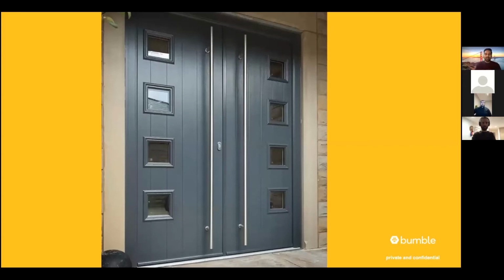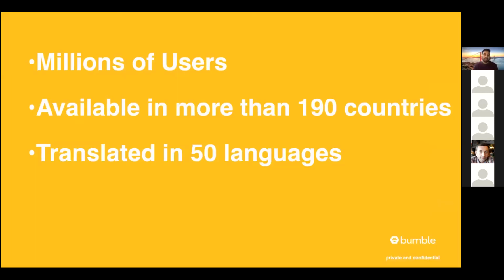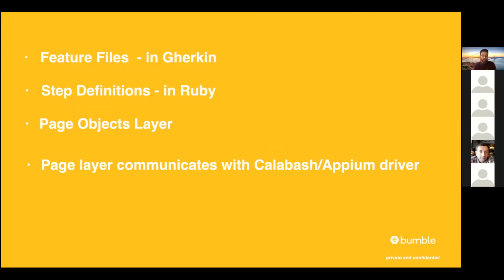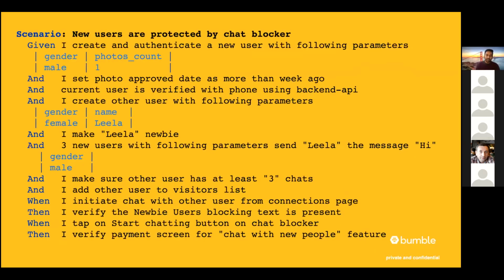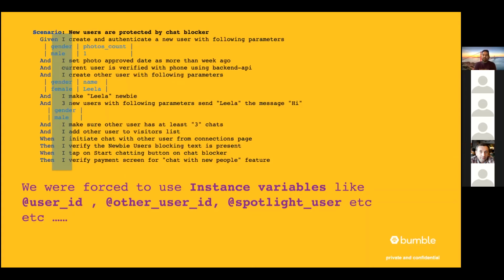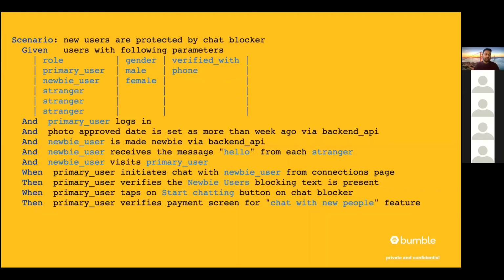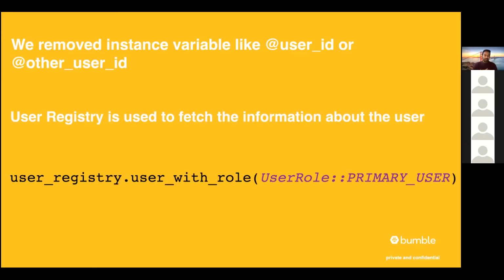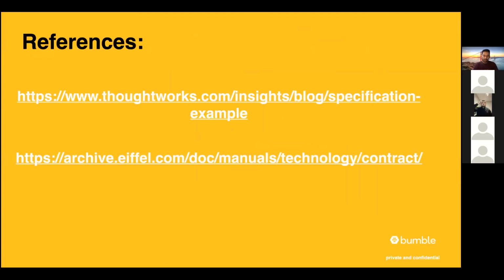QA in London - Sunav Sodhani - 25.11.2020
Topic – "How to maintain sanity of tip of your test pyramid"

Summary:

End to End Automation tests are business-facing tests which are at the top level of Test Pyramid. These tests ensure we are building the right system.

But does our test scenario speak out loud "what are we building" regardless of how we are building it?

We generally refactor and redesign the code which is beneath these business scenarios, but it is equally important that we maintain sanity and design of the top most business facing layer as well.

In this talk, I will explain that designing your test scenarios is not trivial. Its an art to write expressive, clear, and self-explanatory test scenarios.

With around 2000 End to end tests for a complex application like Bumble and Badoo, I will talk about mistakes we had made in past, lessons learnt and challenges faced while following and implementing this approach.